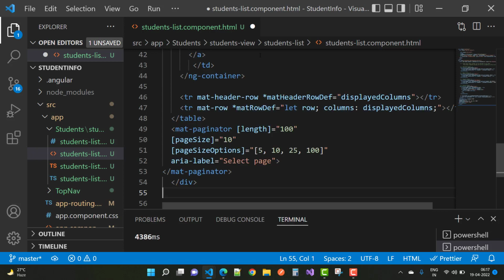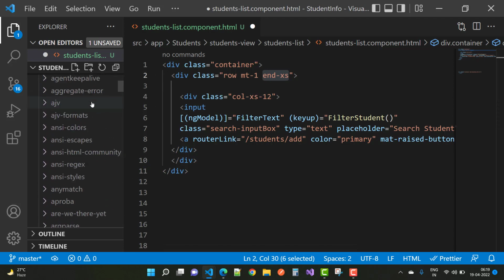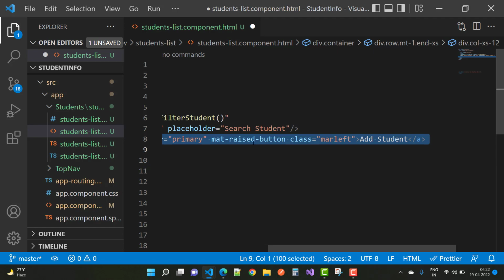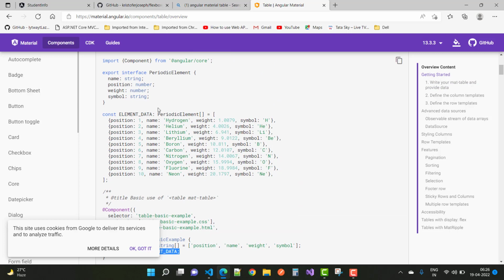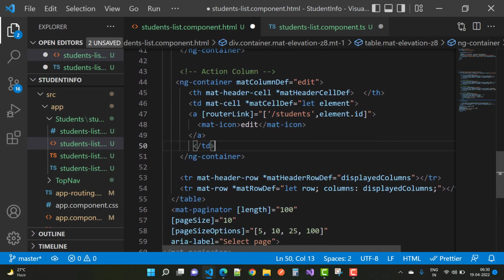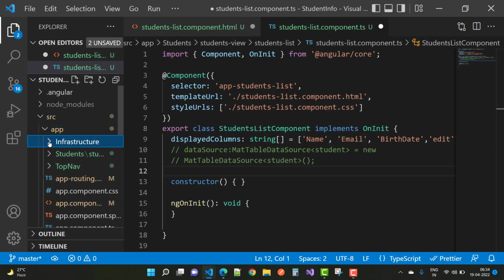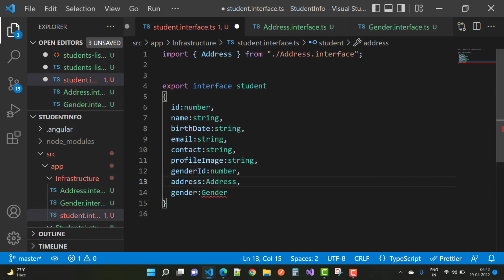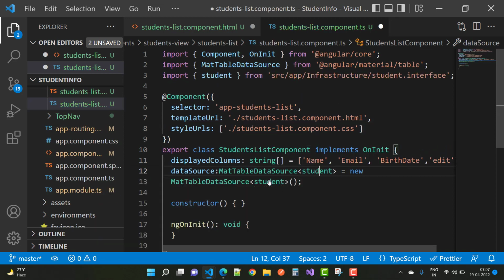CRUD Operation in Angular With ASP.NET CORE RESTfull API | Part-3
0:00:24 Flexbox grid install
0:03:12 Filter Textbox With Material Table with Paginator